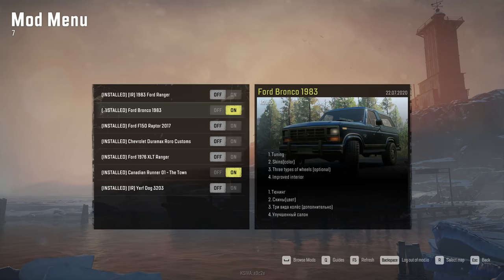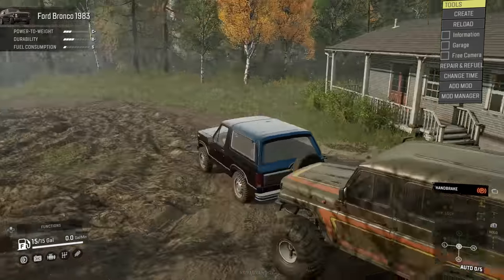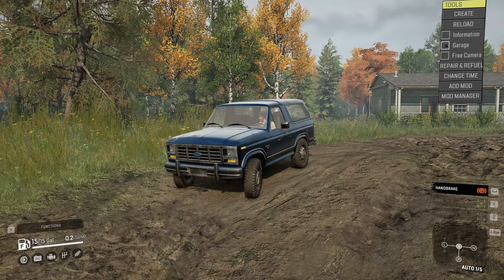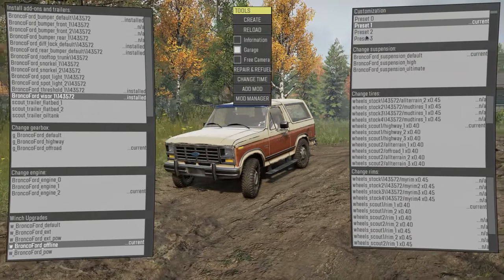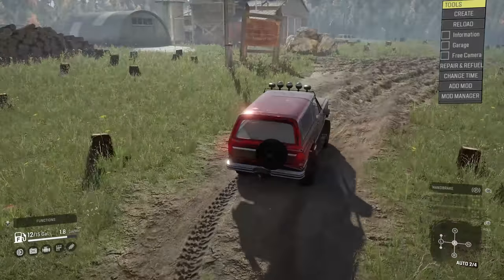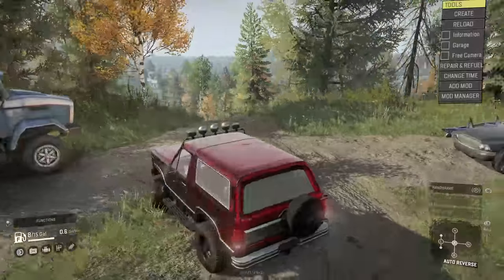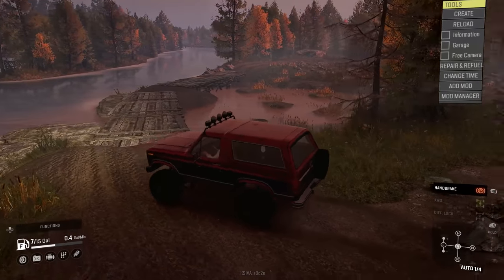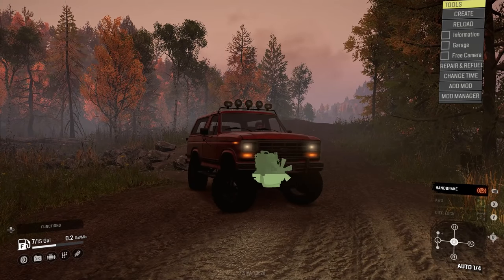1983 Ford Bronco and Canadian Runner Map